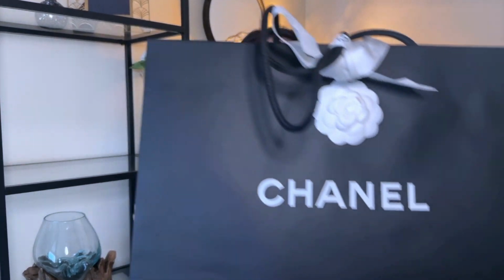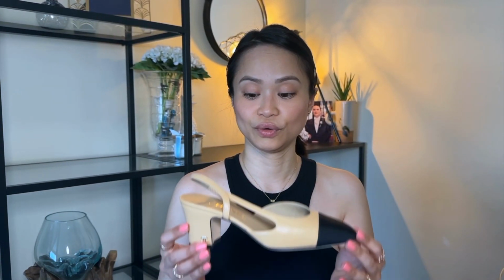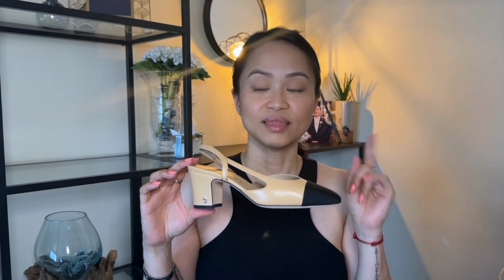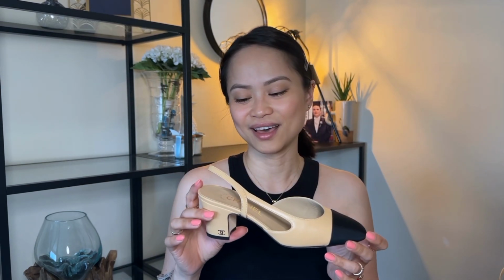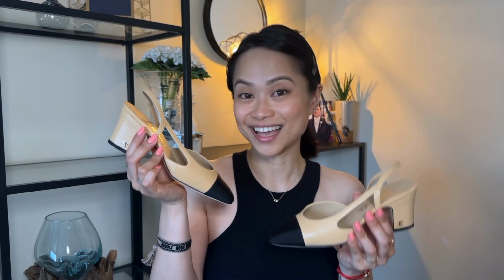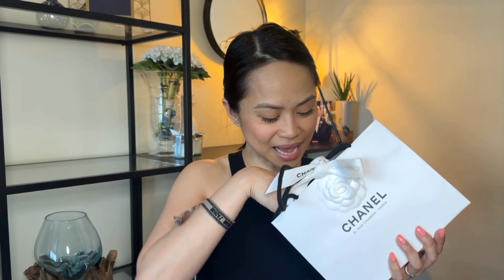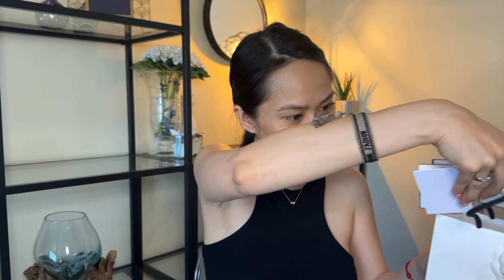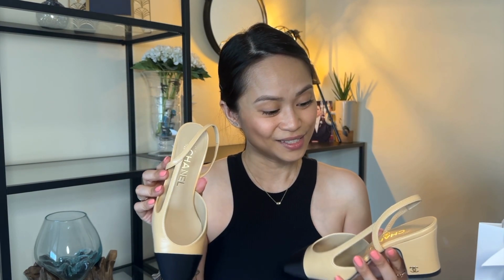CHANEL Slingbacks (How I got them, Sizing, Price, ... ) + Reveal Rue Cambon Purchase 丨 Roma D.C.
Today I'll be sharing with you my latest purchase from Chanel and how I score this hard to get item!
Fell for this trend of the timeless Chanel Slingbacks shoes, I went designer shopping at the Chanel Brussels Boutique as well as the Rua Cambon in Paris. What to know if you should buy the Chanel Slingbacks? Everything there is to know about the Chanel Slingbacks before buying them, the price of the slingbacks, the sizing, how comfortable they are and my experience at the Rue Cambon Boutique and what I got there!
Have fun and enjoy this Unboxing & 1st Impressions video ♬

|I{• » Unboxing chanel slingback « •}I

✗ TIME STAMPS
0:00 Intro
0:28 Housekeeping
0:55 Unboxing
2:14 Item Reveal
3:18 Specs
4:08 How I got them
7:52 How I plan to wear them
9:08 Rue Cambon purchases
12:56 Outro

✗ PREVIOUS VIDEOS
➫ CHANEL Slingbacks • Chill Shorts Video

✗ EQUIPMENT
➫ DJI Osmo Pocket
➫ Macbook Air
➫ iPhone 14 Pro Max

✗ EDITING
➫ Software: iMovie (Free)
➫ Graphics: PicsArt Photo & Video Editor (Free)

➫ All items were purchased with my own money.